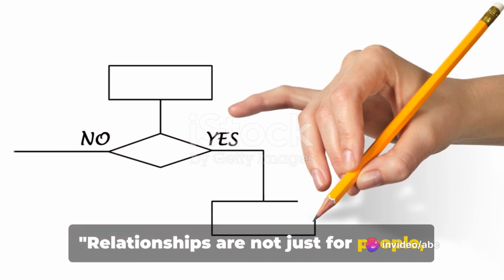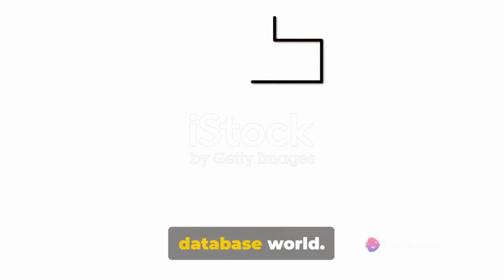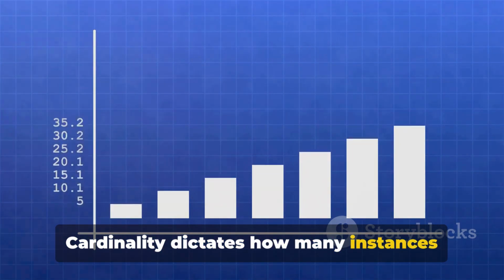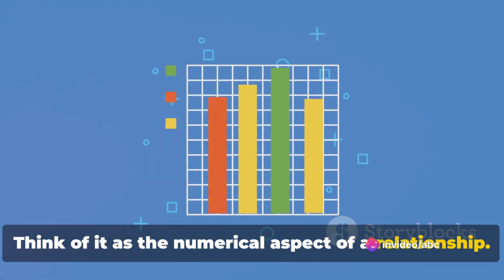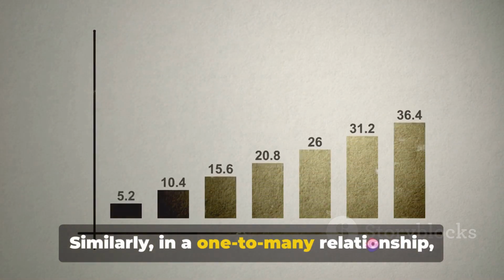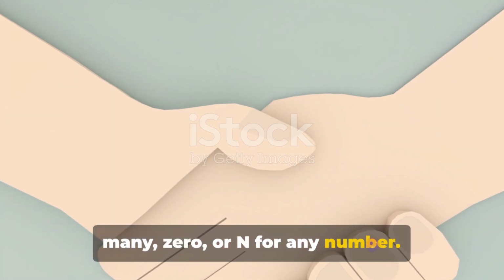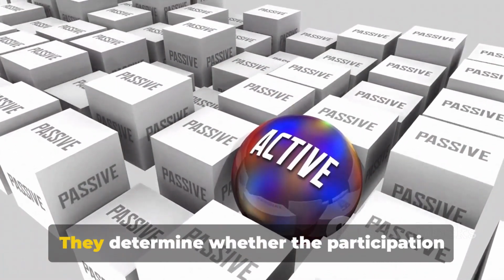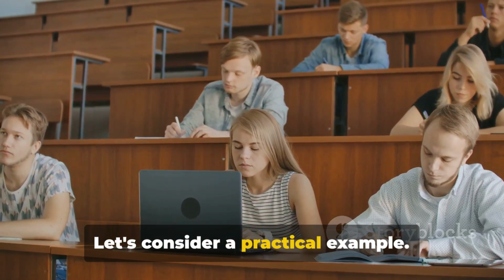Entity Relationship Diagram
An Entity-Relationship Diagram (ERD) is a graphical representation of the entities (or objects), attributes, and relationships within a database or information system. It is a widely used tool in database design and software engineering for visualizing and organizing the structure of data and the relationships between different entities. Here's an overview of key components and concepts in an ERD:

Entities: Entities represent real-world objects, concepts, or things that are modeled within the system. Each entity is depicted as a rectangle in the diagram, with the entity name written inside the rectangle. Examples of entities include "Customer," "Product," "Employee," etc.

Attributes: Attributes are the properties or characteristics of entities that describe the data associated with them. Each attribute is depicted as an oval or ellipse connected to its corresponding entity. Examples of attributes for a "Customer" entity might include "CustomerID," "Name," "Email," etc.

Relationships: Relationships represent associations or connections between entities. They describe how entities are related to each other in the system. Relationships are depicted as lines connecting entities, with cardinality and participation constraints specified near the connecting lines. Common types of relationships include one-to-one, one-to-many, and many-to-many relationships.

Cardinality: Cardinality defines the number of instances of one entity that can be associated with the number of instances of another entity. It is expressed using symbols such as "1" for one instance, "M" for many instances, or "0" for zero instances.

Participation Constraints: Participation constraints specify whether an entity's participation in a relationship is mandatory (total) or optional (partial). They indicate whether each instance of an entity must participate in the relationship. Participation constraints are denoted using symbols such as "◇" for optional participation and "◆" for mandatory participation.

Primary Key: A primary key is a unique identifier for each instance of an entity within the database. It uniquely identifies each record or row in the database table. In an ERD, primary keys are typically underlined within an entity rectangle.

Foreign Key: A foreign key is a reference to the primary key of another entity, establishing a relationship between the two entities. It is used to maintain referential integrity between related tables in a relational database. In an ERD, foreign keys are represented as attributes within an entity that reference the primary key of another entity.

Normalization: ERDs can also represent the normalization process, which is the process of organizing data into tables to minimize redundancy and dependency. Normalization involves breaking down large tables into smaller, more manageable tables and establishing relationships between them.

Overall, ERDs provide a visual representation of the structure and relationships within a database or information system, helping designers and developers understand, communicate, and design complex data models effectively.